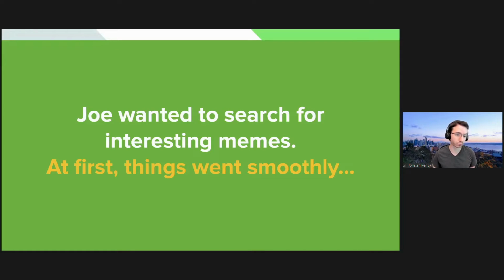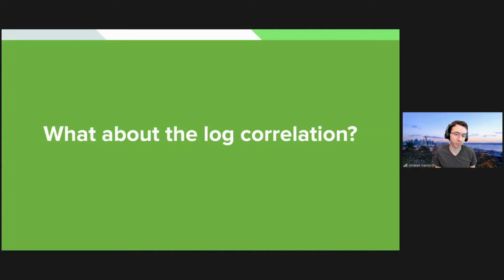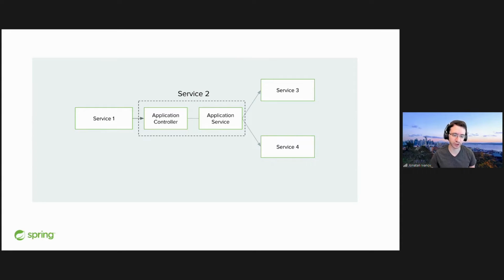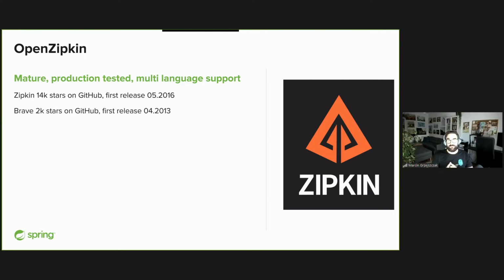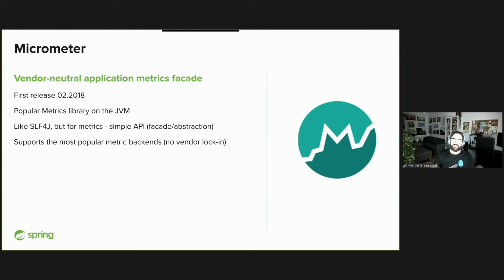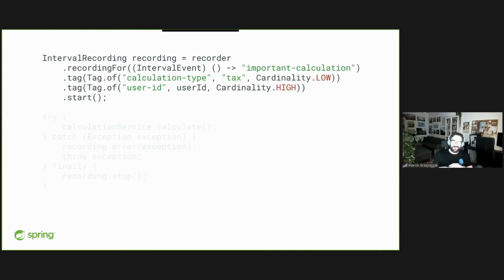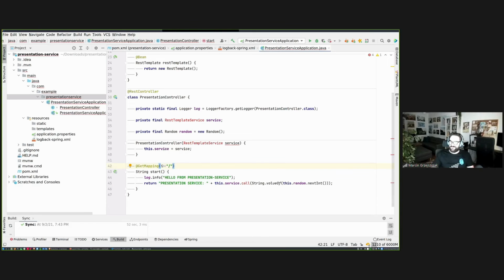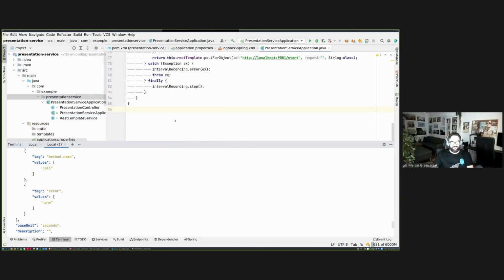Tracing Issues in Your Application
Imagine that you are receiving a support ticket that your application is not working. You read the attached stack trace and now it's time to solve the mystery—what did the user do that led to triggering this exception? Is it possible to find all the logs from all the applications that correspond to this user's business operation?

 What if the user is complaining that the system is slow? How can you decide which concrete operation is the culprit? Is there any way to visualize the latency?

 Let's answer these questions by taking a deep dive into application observability using distributed tracing, metrics, and correlated logs via Spring Cloud Sleuth, Tanzu Observability, OpenZipkin, OpenTelemetry, and more!

 This presentation will consist of some theory, plus live coding and demos.

 Jonatan Ivanov, Senior Software Engineer at VMware
 Marcin Grzejszczak, Staff Engineer, Spring Cloud at VMware